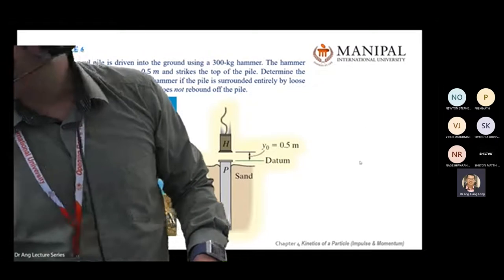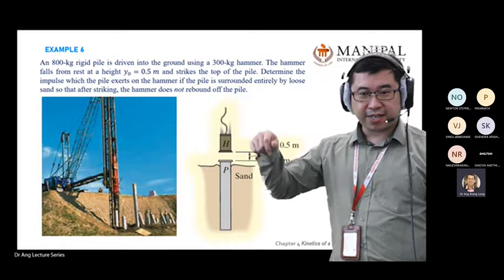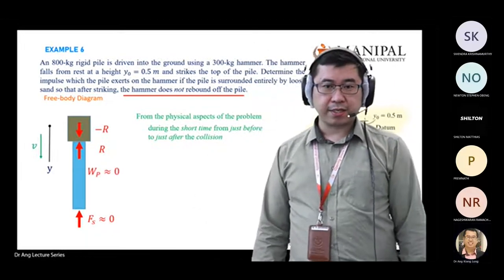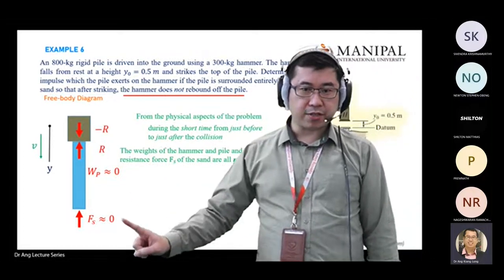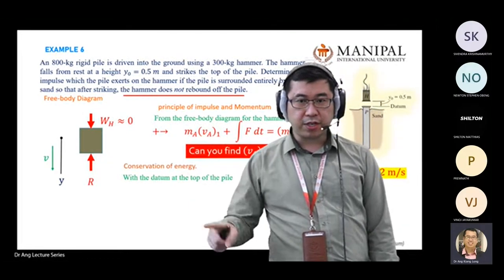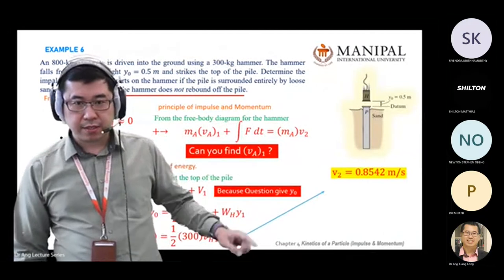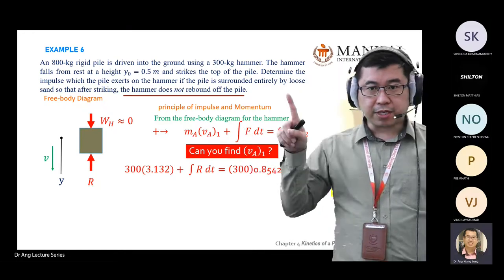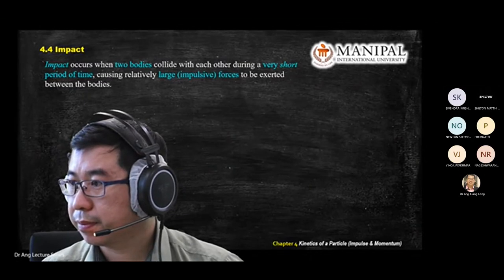EMB2123 Engineering Dynamics Chapter4b-ii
Chapter 4 Kinetics of a Particle (Impulse & Momentum)

Principle of linear impulse & momentum,
 Principle of linear impulse & momentum for a system of particles,
conservation of linear momentum for a system of particles,
Impact.
Angular momentum,
Relation between moment of a force and angular momentum,
 Principle of angular impulse and momentum,
Steady flow of fluid stream,
Propulsion with variable mass.